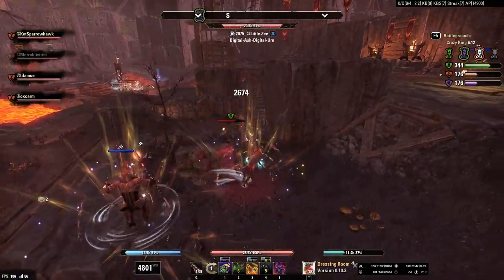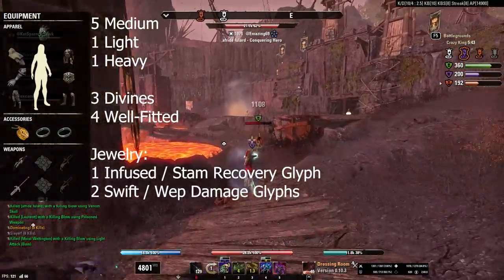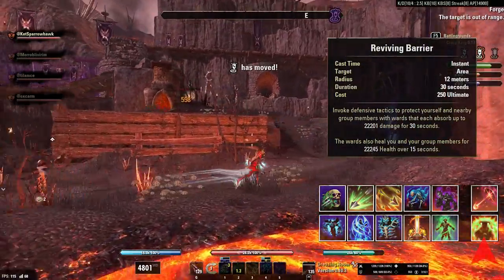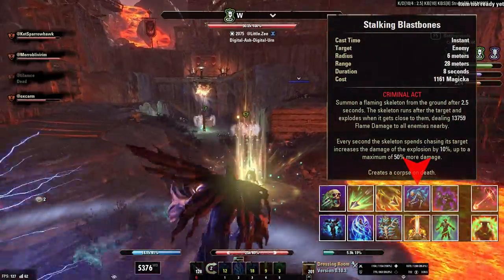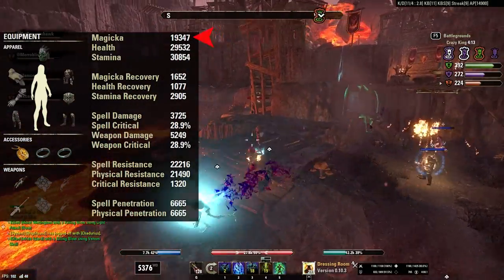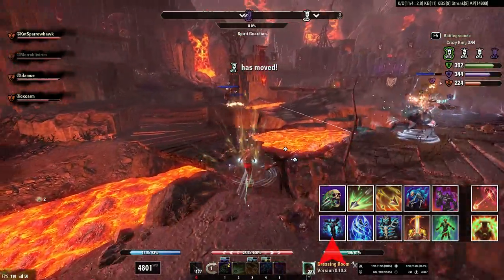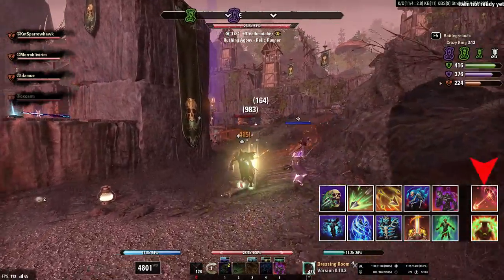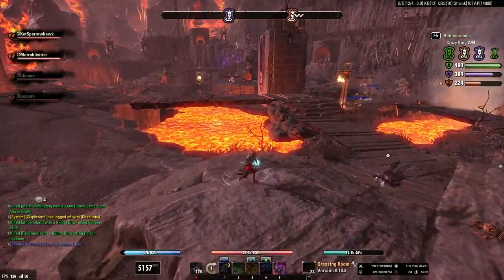Stamina Necromancer "BowCro" Battlegrounds Build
I don't know what it is about StamCro but I always find the sustain to be difficult compared to other classes. This build has way higher recovery than I normally run, but that's the only way I could make it feel comfortable. At any rate BowCro is extremely fun!